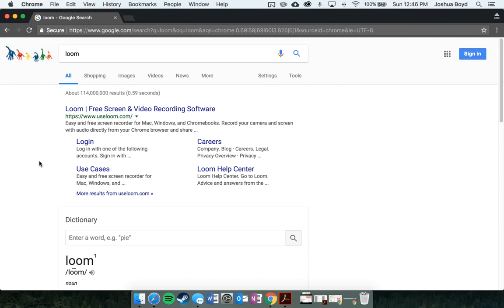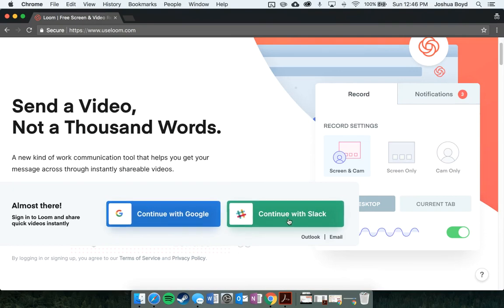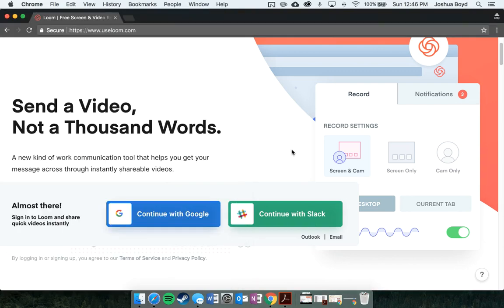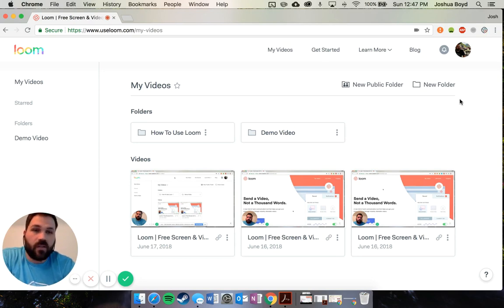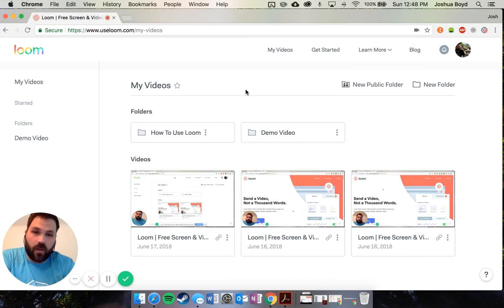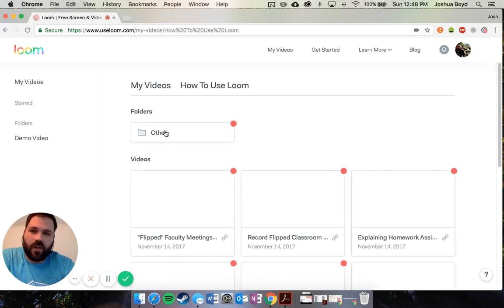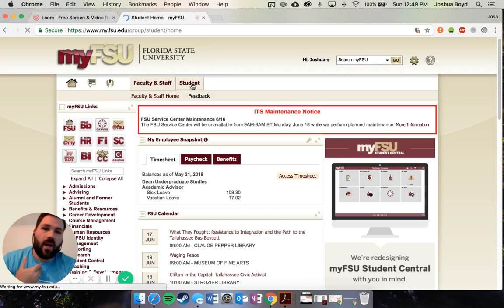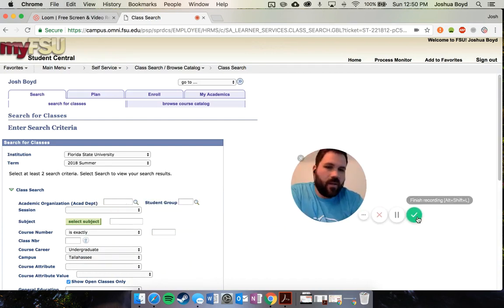How To Use Loom For Higher Ed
Demo for Loom.